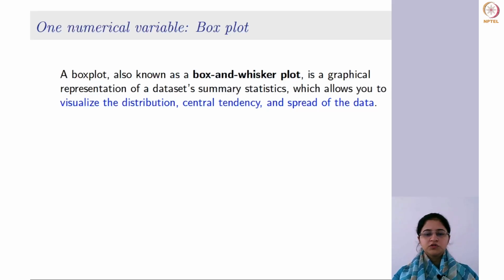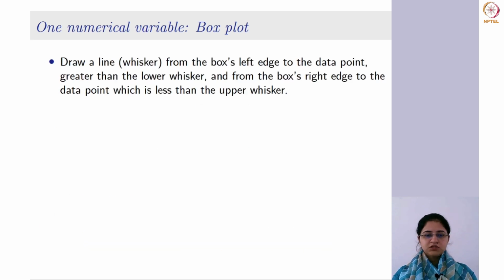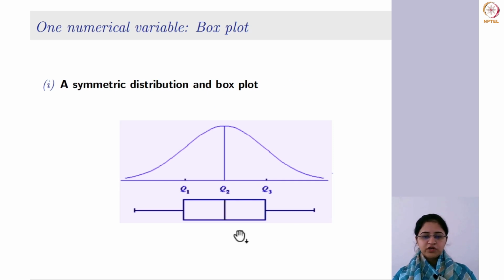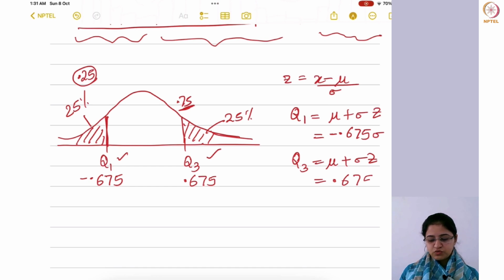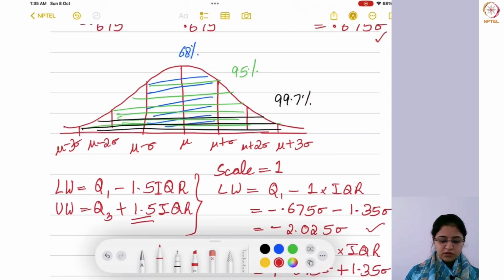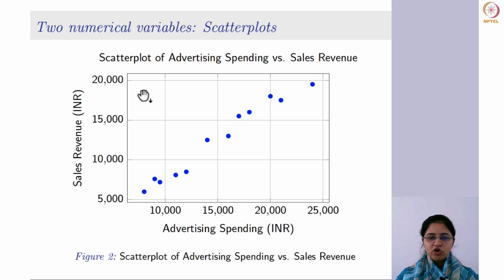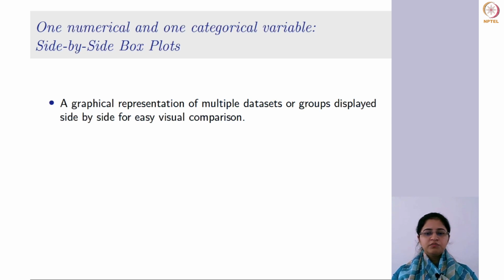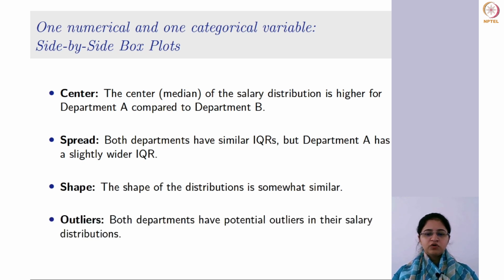Visualizing numerical data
Visualizing tools for numerical data